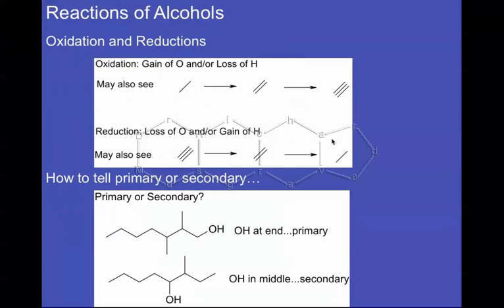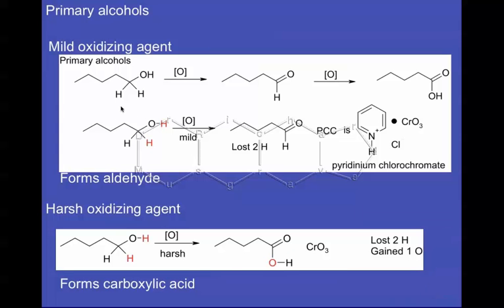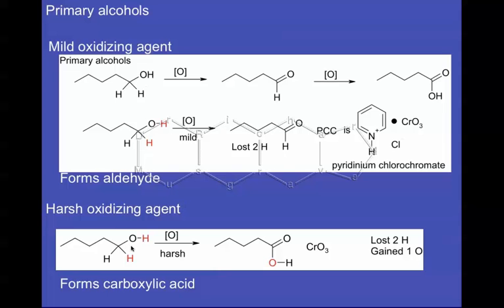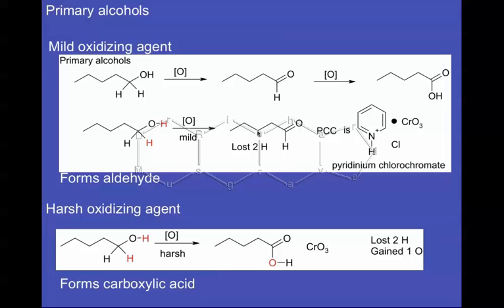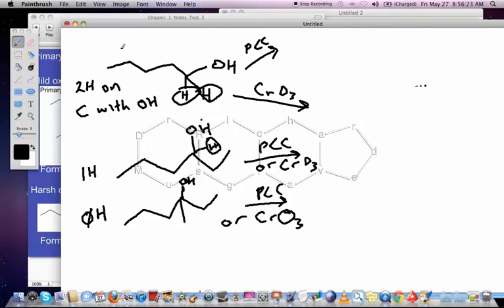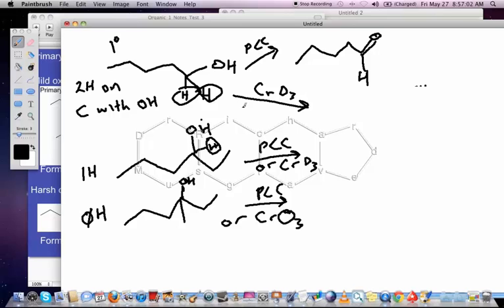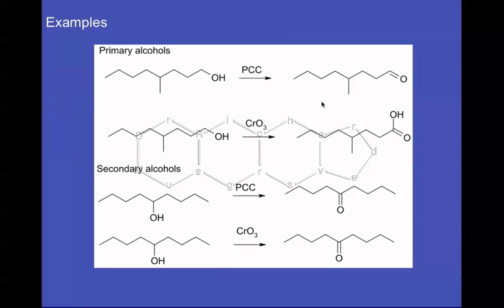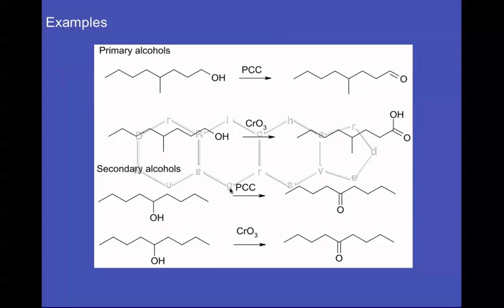Oxidation of Alcohols